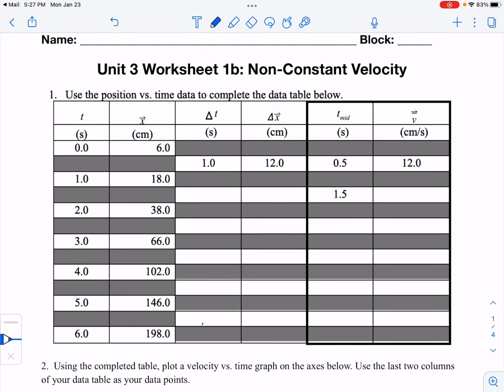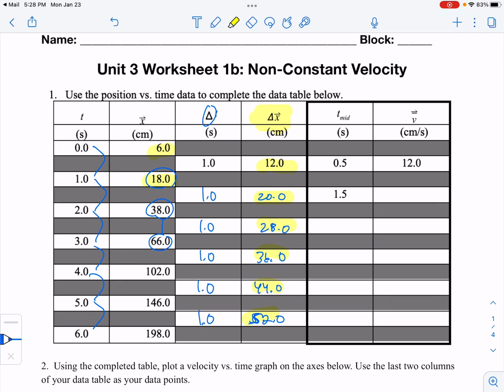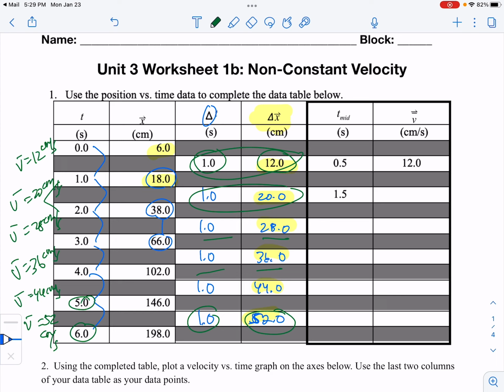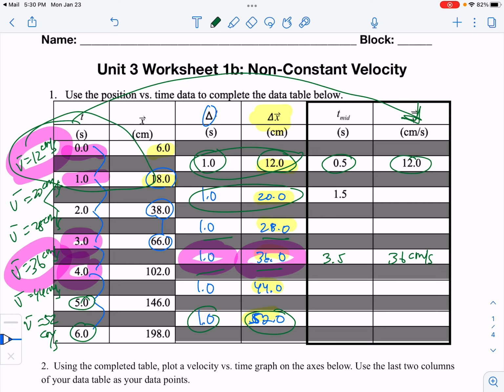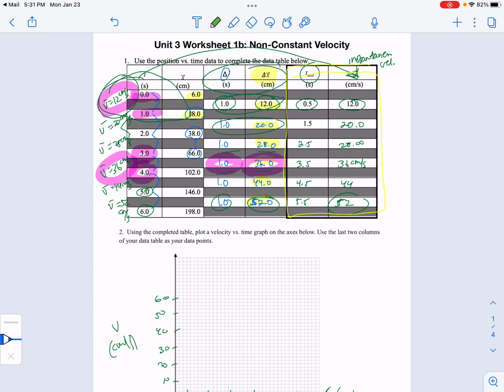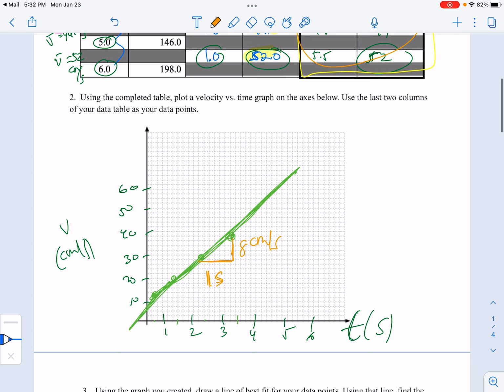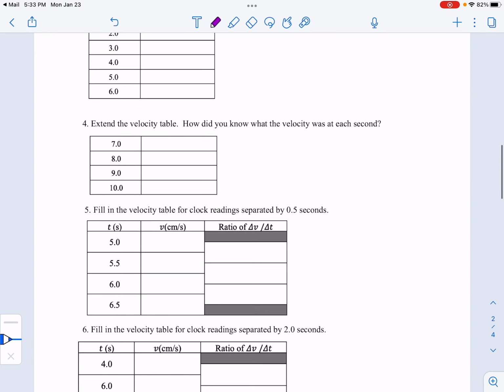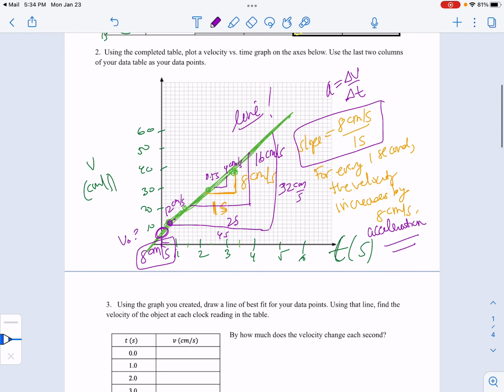Physics U3 Wkst. 1b